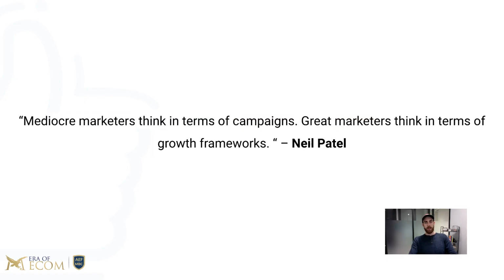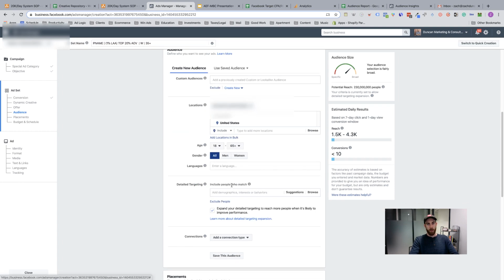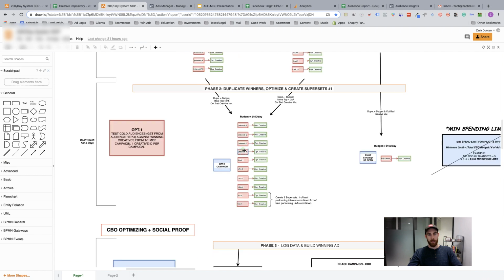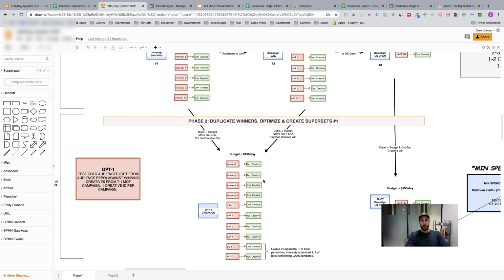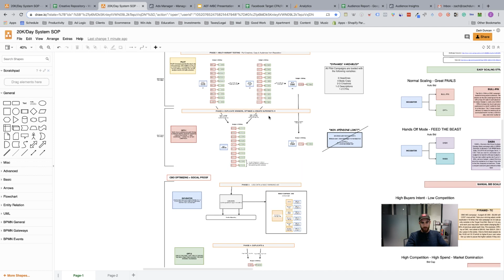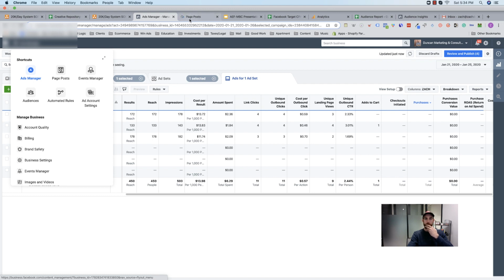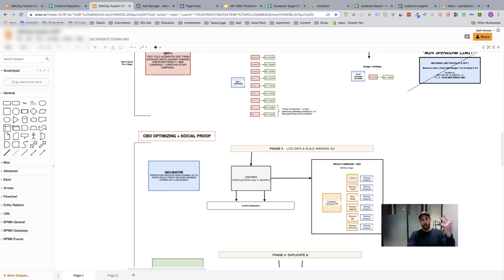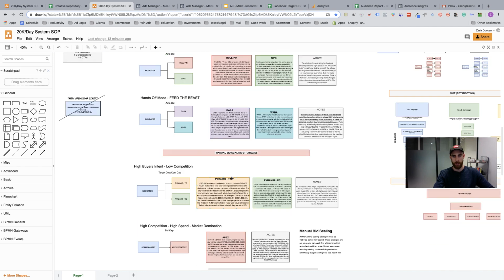The Real Deal Strategy: $20K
In this real deal, $20K-a-day SOP, we’re going to analyze and understand all the fundamental components of what a winning strategy entails. Testing will be one of the critical elements for your media buying procedure. We’re going to introduce the most efficient and profitable SOP for your ads. This will include your assets, CBO dynamic creatives, audience and more. Together, we’re going to set up a new campaign, create the PILOT ad set, walk-through the ads and focus on the spend.